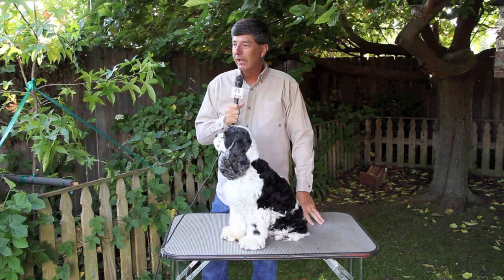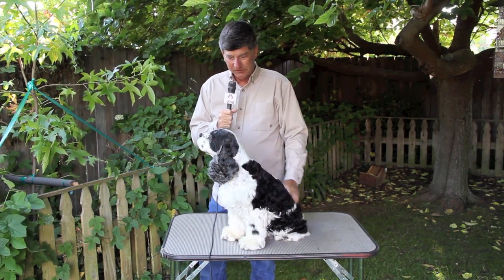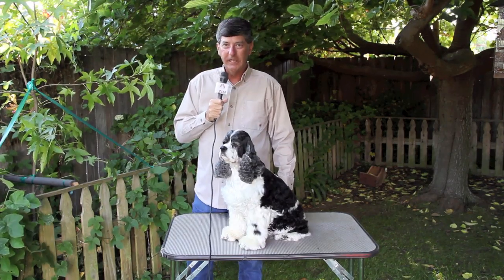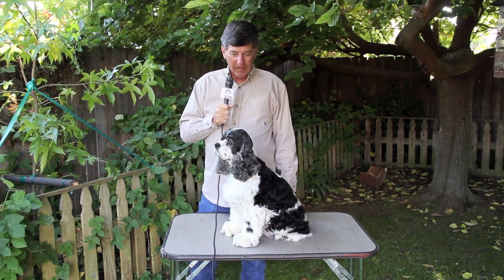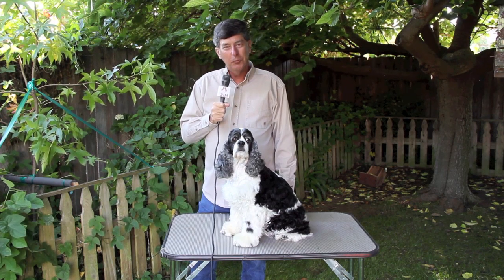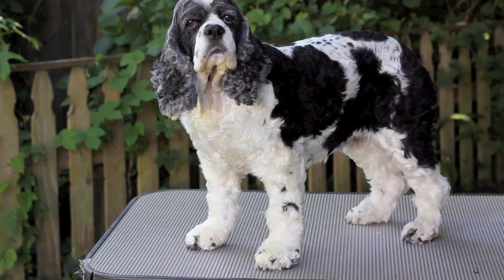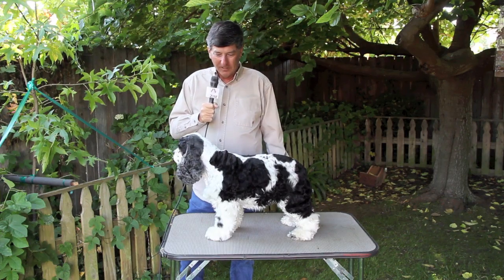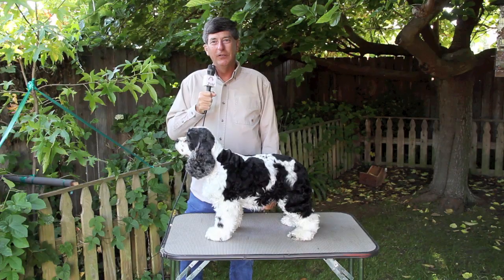Cocker Spaniel Grooming - Part 1 of 7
How to groom and trim an American Cocker Spaniel.  Complete lessons on how to give a proper haircut to a Cocker Spaniel dog.  Step-by-step instructions on everything you need to know about grooming like a professional dog groomer.  Includes discussions of what equipment you need to get the job done.  This is the first part of the 7 part series by Jim Zimmerlin...  an introduction to the series, and a look at the easiest way to deal with the "worst case scenario" of giving your dog a horrible looking haircut.